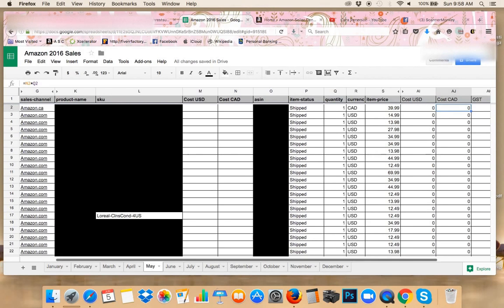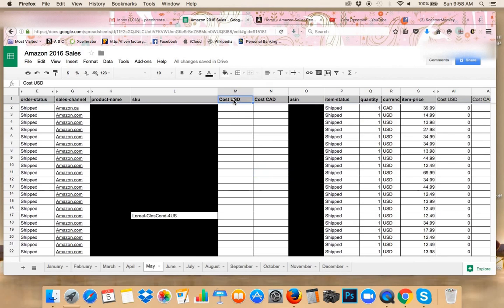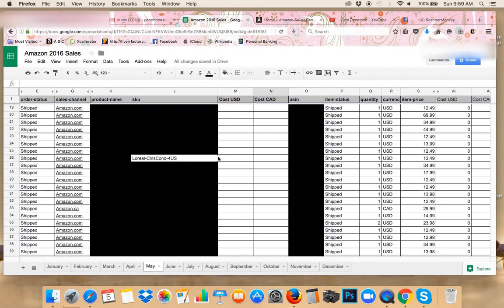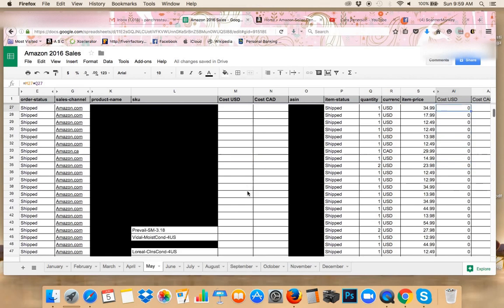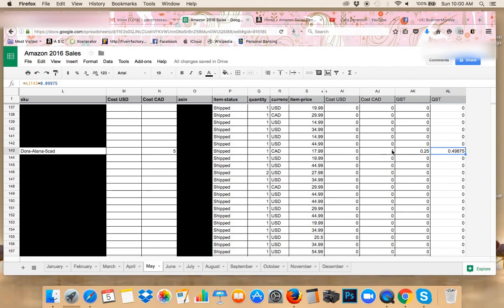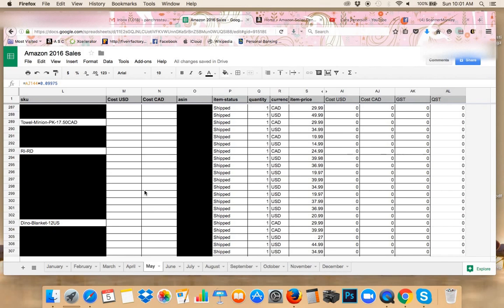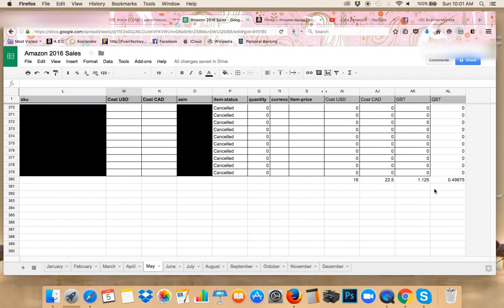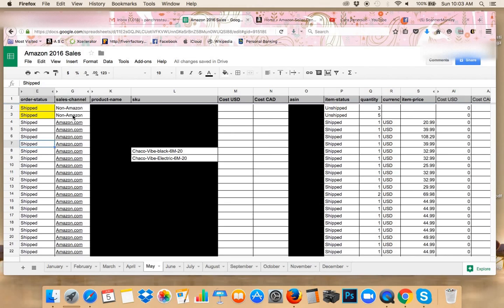HowTo Format Your Amazon All Sales Report to Determine Cost of Goods Sold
NOTICE: THERE IS AN ERROR IN THESE VIDEOS! GST/PST is accounted for when you record the purchase of the inventory. Do not include it in you COGs... only include sales tax that you can not recover in your Cost of goods sold. For example... anything purchased in the US or PST in British Columbia.

Inventory you purchase is an Asset until it is sold (or donated or destroyed or stolen or lost). When the inventory ceases to be an asset, it is a Cost of Goods Sold (COGS).

In the last video, I showed you how to find your All Sales Report in Amazon and Download it to your computer.

In this video, we format the sheet and begin to enter the costs for the individual items sold.

If you are using Inventory Lab or ScanPower Reports or Trackintory, you will not need to do this. But those systems are not able to track multiple currencies.

In this video, I show you how to make columns for your various currencies.